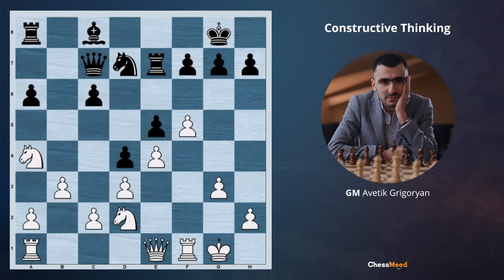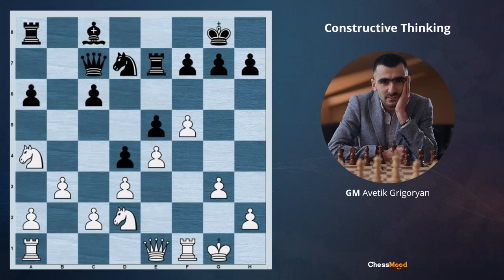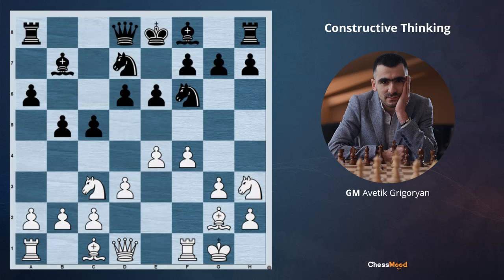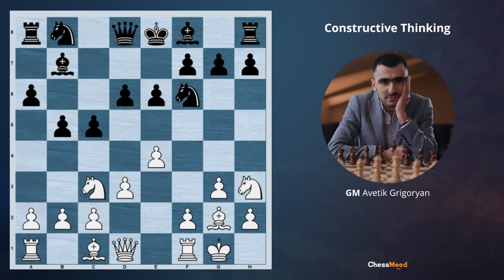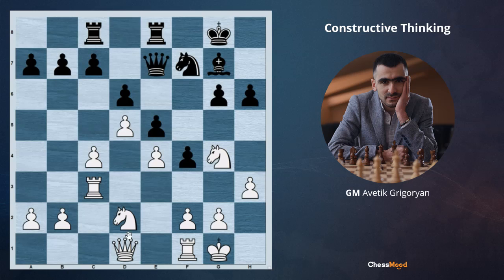Daily lesson with a Grandmaster - #61 - Constructive Thinking vs Nice-Looking Moves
Constructive thinking or finding nice-looking moves, which one actually improves your position? How to find moves that are actually effective?

✅ In this lesson, GM Avetik Grigoryan shows 2 examples where White played nice-looking moves which didn't achieve much. Instead, if White had thought of a constructive plan, they could've found better moves in both positions.

📍 To learn instructive lessons (like this one) from our Grandmasters,